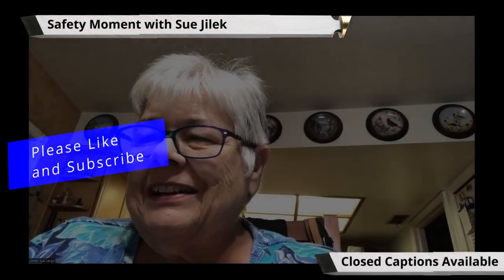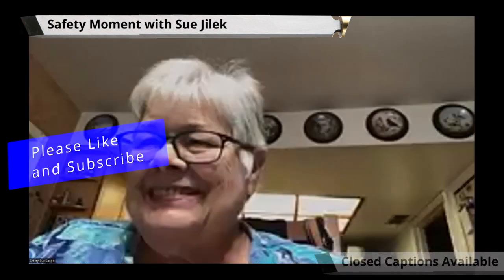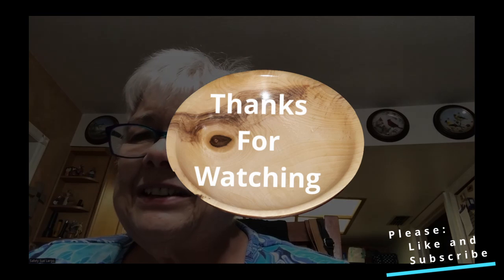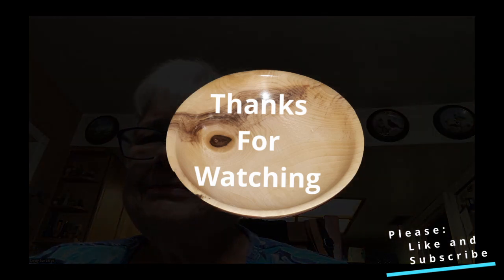2023-03-08 Safety Moment with Sue Jilek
Check out this weeks safety moment with Sue Jilek.   She and others have comments on types of makes, their value, and comments on masks that will be of little value if they are currently your go to mask.